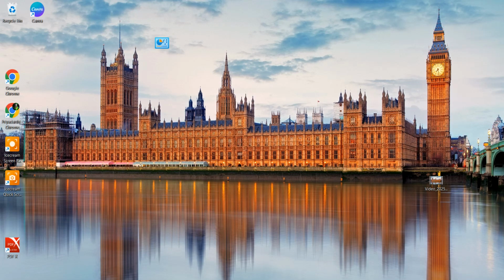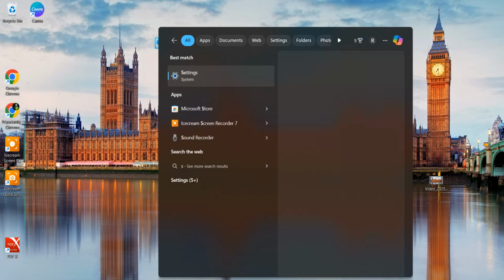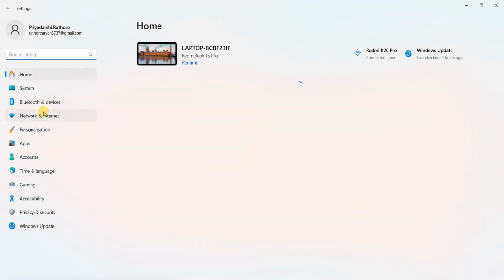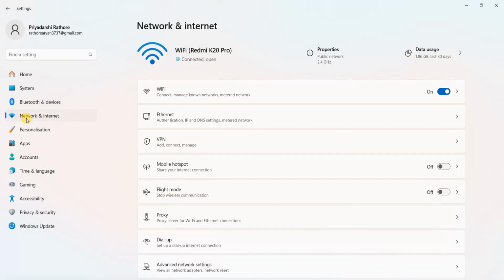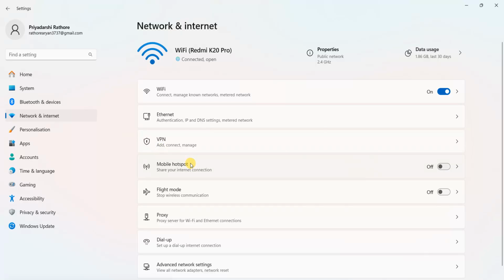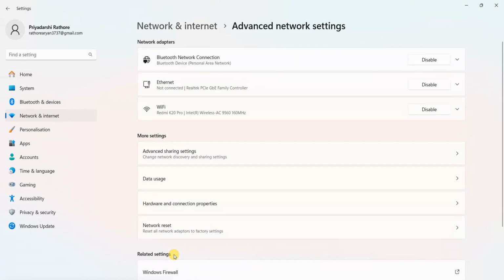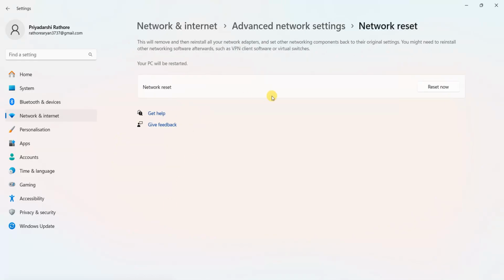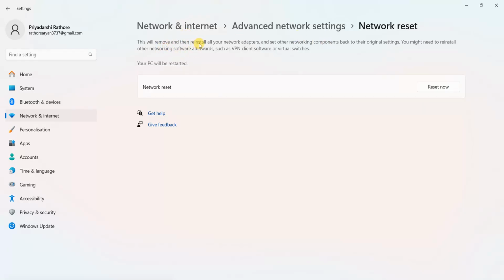Fix Network Problems on Windows 11: How to Reset Your Network Settings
we'll walk you through how to reset your network settings to fix connectivity problems, including Wi-Fi issues, Ethernet troubles, and other network-related errors. This simple step can help restore your internet connection and improve your overall network performance.

What you’ll learn:

How to reset network settings on Windows 11
Why resetting network settings can fix common connection issues
Step-by-step instructions for troubleshooting network problems
Tips for improving your network connection after resetting
FOLLOW ME